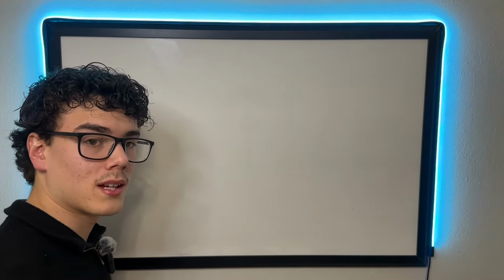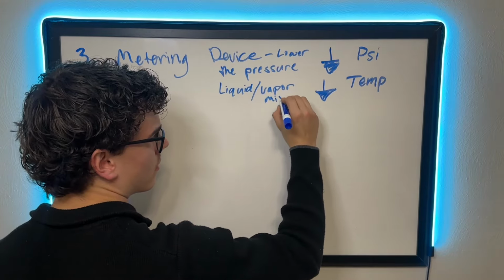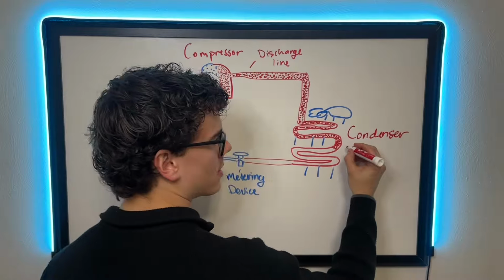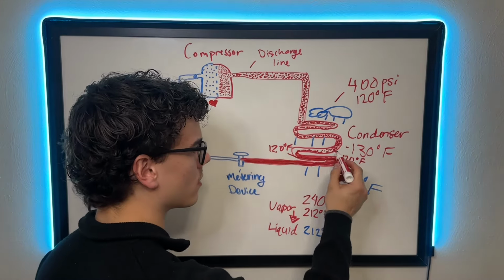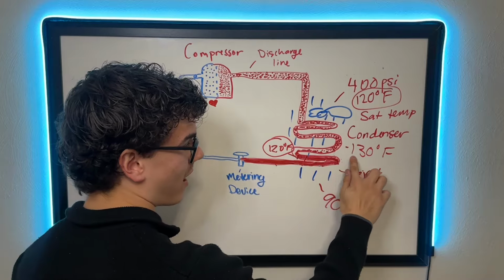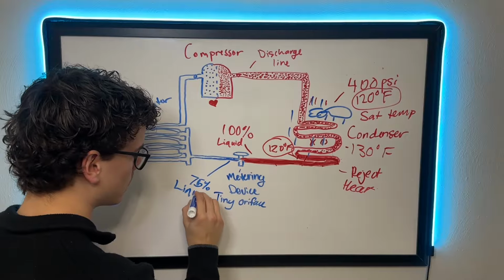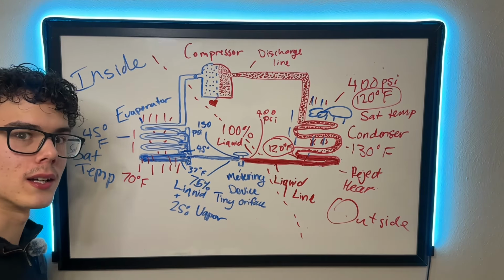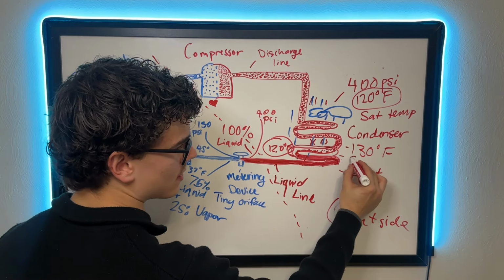In depth, simple explanation of the refrigeration cycle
The Refrigeration Cycle Explained – HVAC Basics

In this video, I break down the refrigeration cycle step by step, making it easy to understand for HVAC beginners and homeowners. You’ll learn how refrigerant moves through the system, changing pressure and temperature to absorb and release heat, keeping your home cool.

I cover:
✅ The four main components (compressor, condenser, metering device, evaporator)
✅ How phase change and heat transfer work in the cycle
✅ Common HVAC troubleshooting insights

If you’re new to HVAC or looking to sharpen your knowledge, this video is for you!